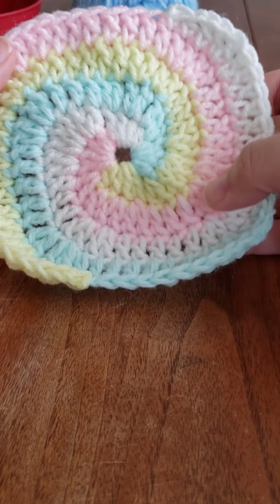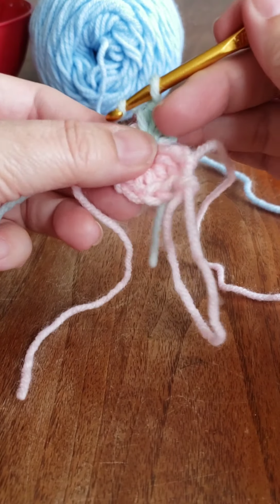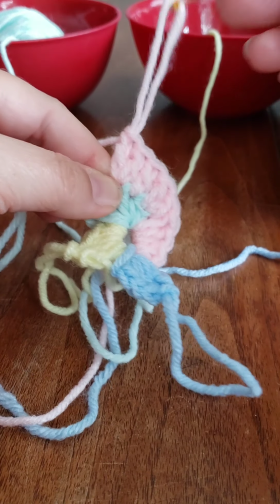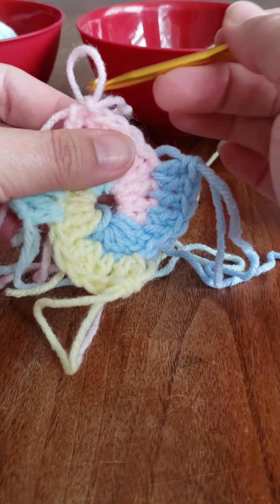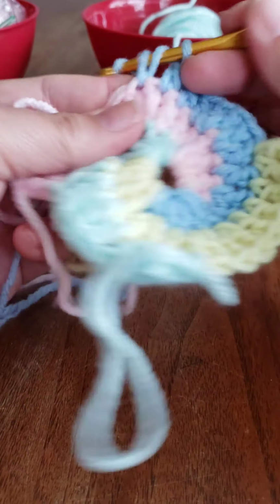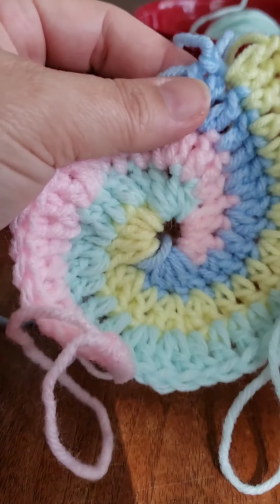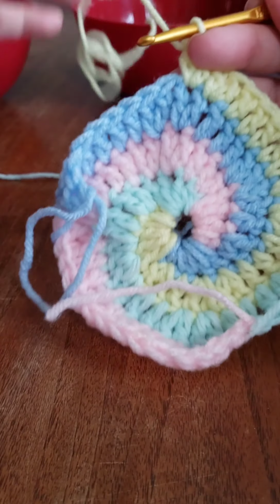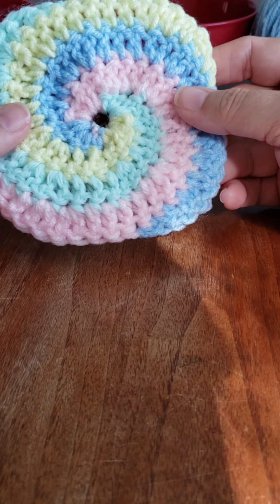HOW TO CROCHET: Spiral Granny Square (tutorial)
Learn how to make a unique granny square using a spiral technique. It doesn't have to be a square, you can crochet a blanket, a rug, etc. To finish off the spiral, I also show you how you make the edging.

Today, I'm using 4 pastel colors (today is Easter Sunday and it's Spring) but you can use two colors just alternate them as #1 and #3 and as #2 and #4. Watching the video will explain this more with how the colors are used.
Materials you can use for this pattern:
Worsted Weight Yarn

Lacey Thread Light Yarn

Sport Weight Yarn

Aluminum Hooks

Small Crochet Hooks

Other Granny Square videos:
Granny Squares:

Crochet by NatalieLucille

I upload regularly and you don't want to miss my next video!
Natalie